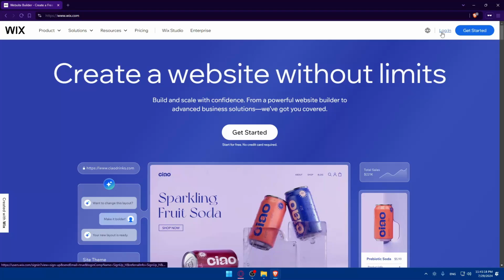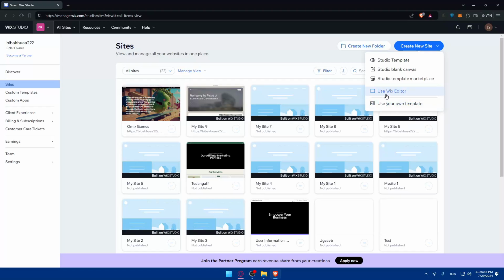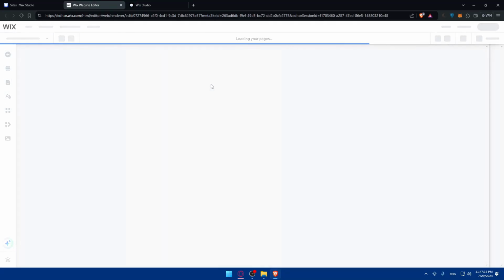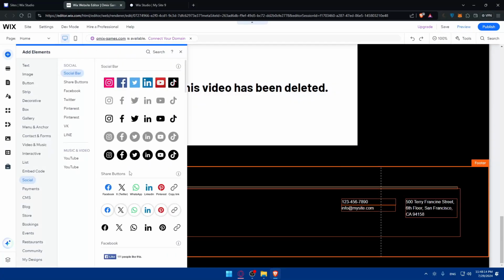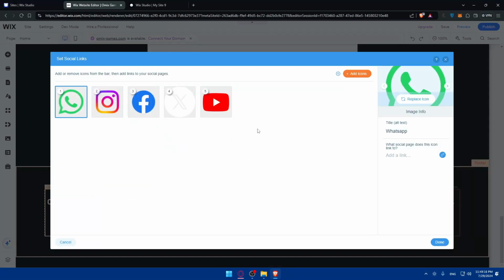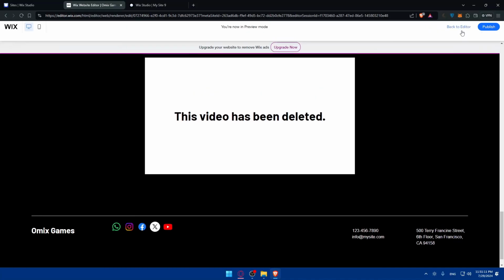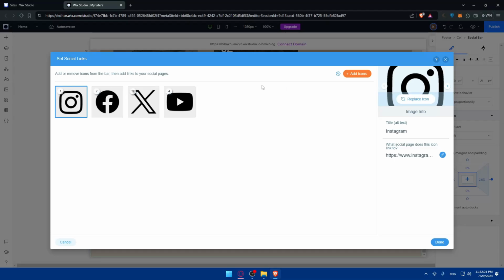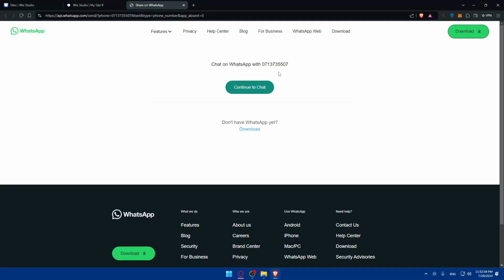How To Link WhatsApp To Wix Website ! (Full Tutorial)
Today we talk about link whatsapp to wix website,how to add whatsapp chat to wix,add whatsapp chat to wix,how to add whatsapp button to wix website,add whatsapp button to wix